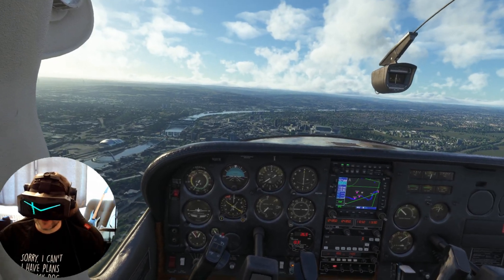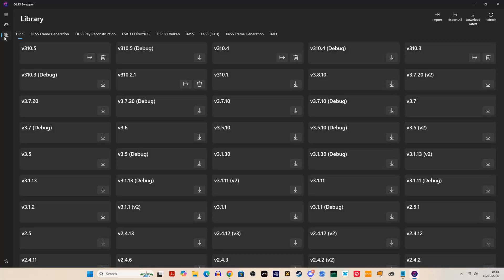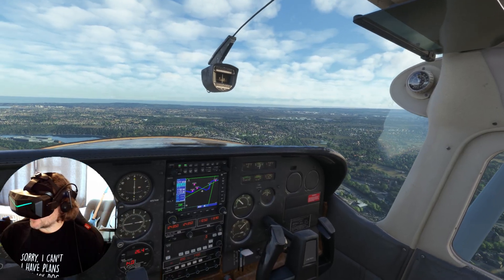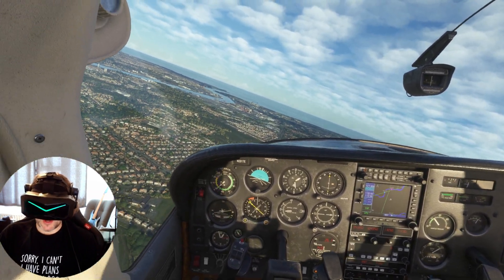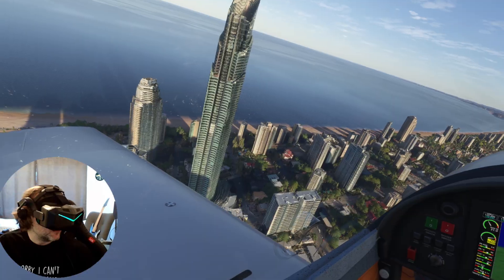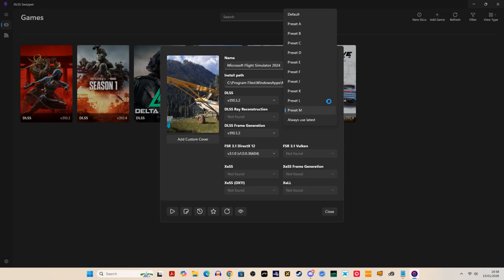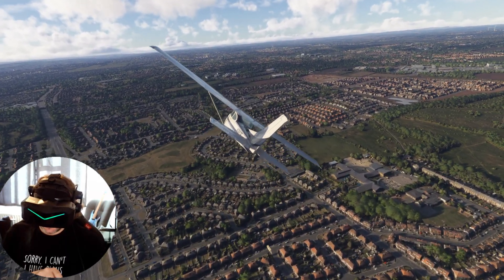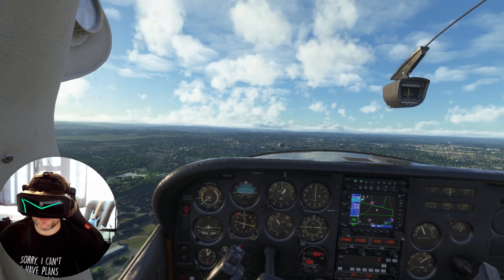NEW DLSS 4.5 UPDATE! Which PRESET is BEST FOR YOU? TESTED IN VR - MSFS 2024 Crystal Super Micro-OLED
In this video I go through how to enable the latest DLSS 4.5 update, how it works and which preset might be best for you... Some REALLY important info in this folks so make sure to watch the full 6 minute video...

BIG SAVINGS off Pimax Crystal Super Micro OLED, QLED and Dream Air.

**Extra savings can be combined with any official website promotion**

The Meganex Superlight 8K MK2 is available NOW through my

I've teamed up with Stormforce to offer you a great deal on THE SAME PC powering EVERY VR Flight SIM GUY video! Grab a HUGE £300 off this VR Flight Sim Xtreme AMD system WORTH £4,299.99 by using code: 5VRFSGUYSFG, bringing it to £3,999.99! PLUS Stormforce are throwing in a bundle which includes an MSI Vigor GK71 Sonic keyboard and USB neon light, worth over £100!!!